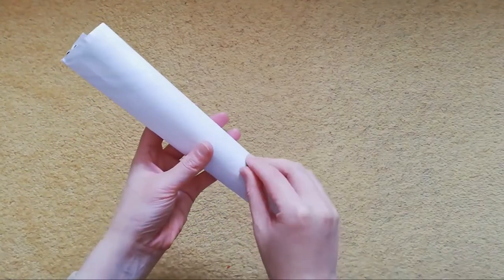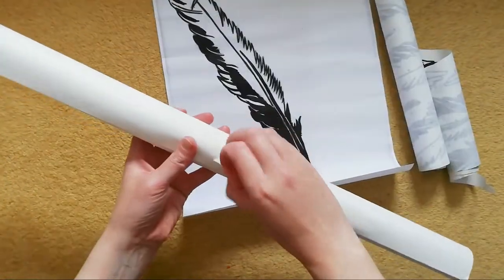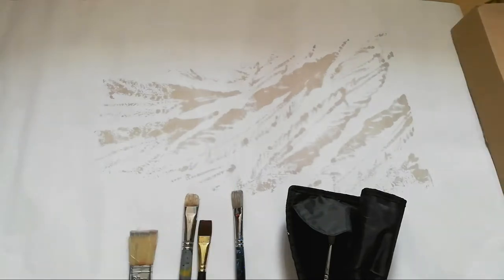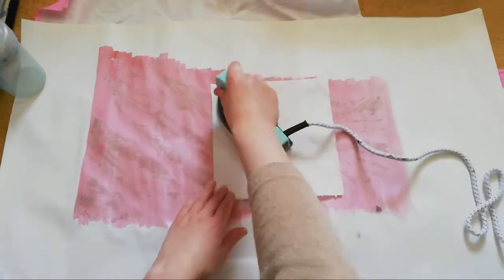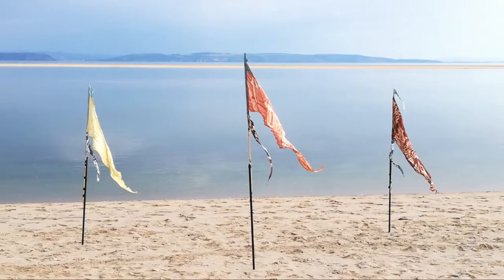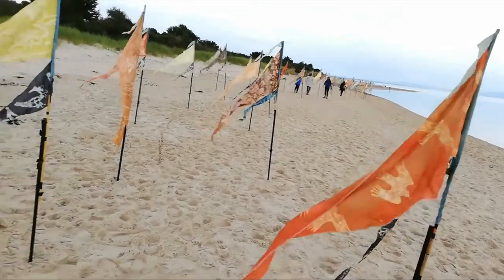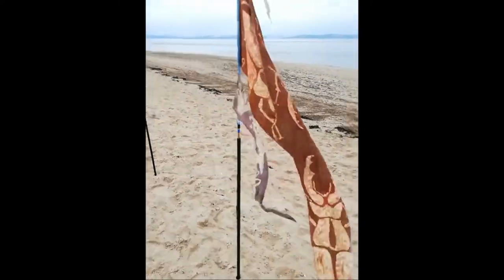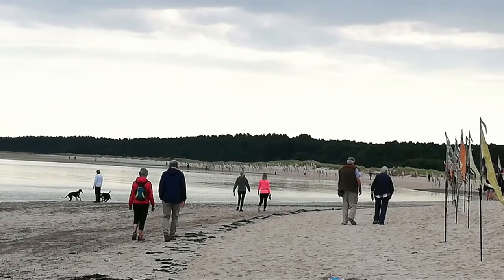Encaustic Wax Artist Tries Batik For FIRST TIME! Flag Making With Kinetika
I had never heard of Batik before a few months ago. Many people mentioned the process to me confusing it with encaustic art. So I was inspired to try my hand at this totally different art process which also uses wax. The flag making workshop run by Kinetika created a fabulous installation on the beach in Nairn called the 'Beach of Dreams'

Link to Ali Pretty's Pilgrimage for COP26 (taking place 17-31st October)

Link to buy the encaustic wax painting starter set
Link to buy the encaustic stylus drawing tool

Original artwork is available to buy through my website shop